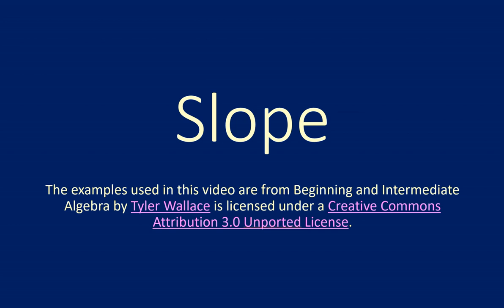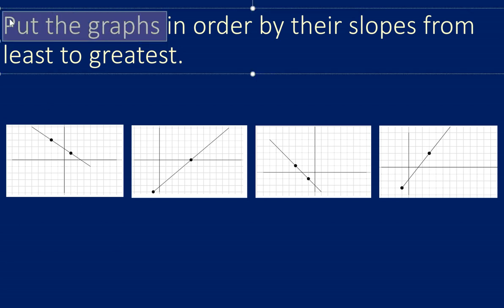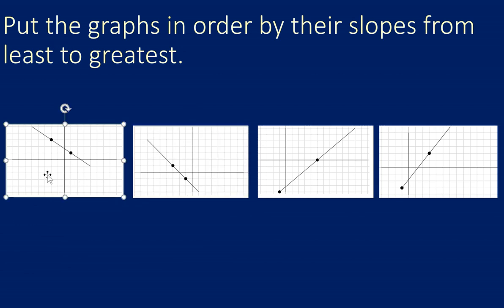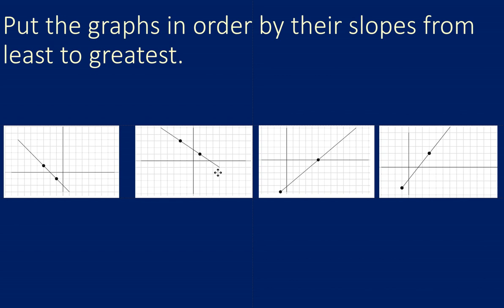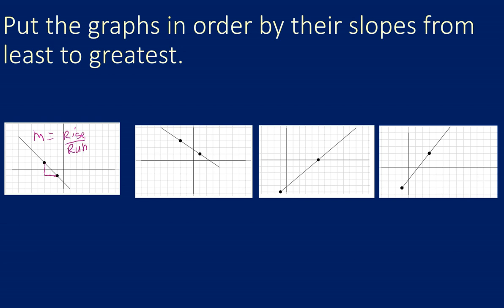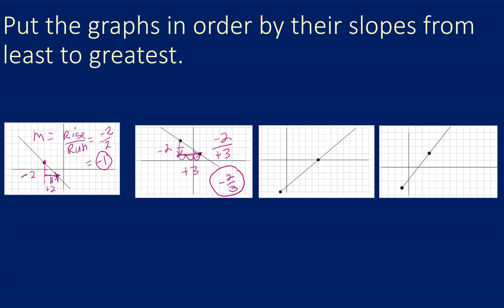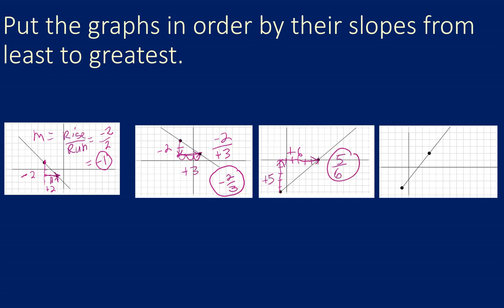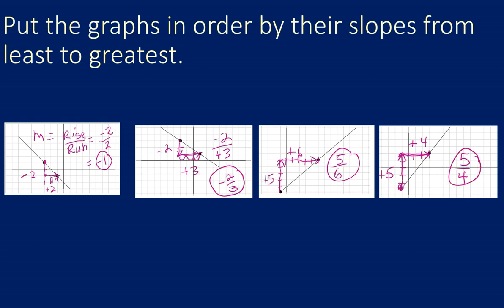Slope Q4: List graphs of lines in order by their slopes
Learn how to order graphs of lines according to their slopes by visual inspection.